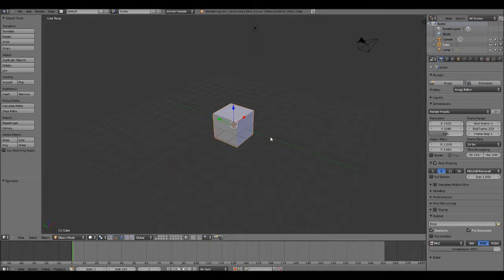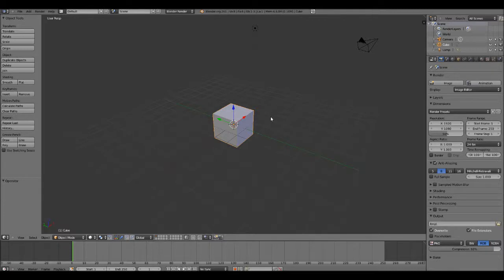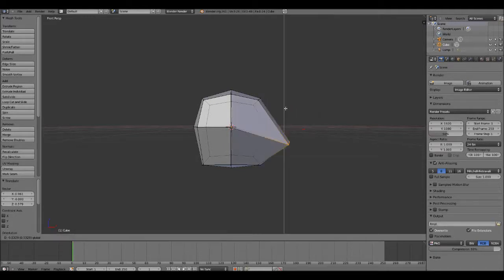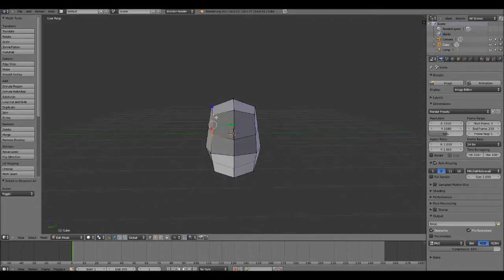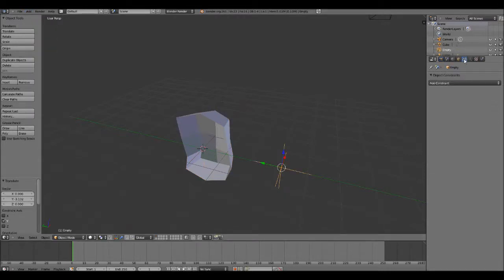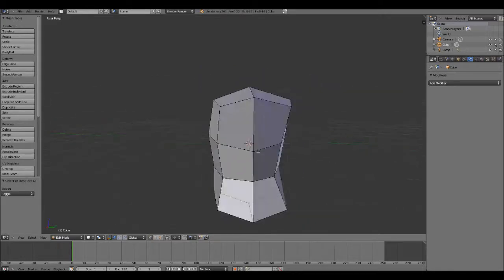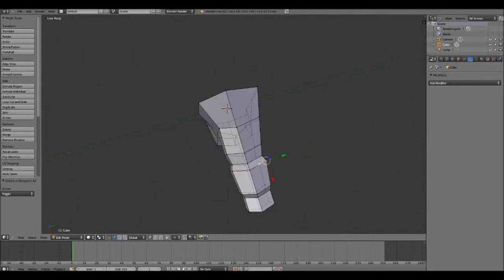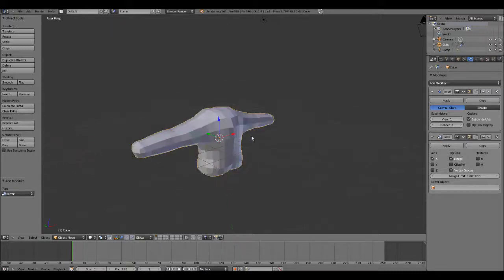Blender Mastery 1.1 - Starting The Main Character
Welcome to part one of this game creation series. In this video I show you how to start off the main character; working on the torso and the arms, as-well as the start of the hands.

This video covers:

- Some of the basics of Blender 2.61
- Extruding (Box modelling)
- Scaling
- Grabbing
- Rotating

via Twitter @Mattmakesgames